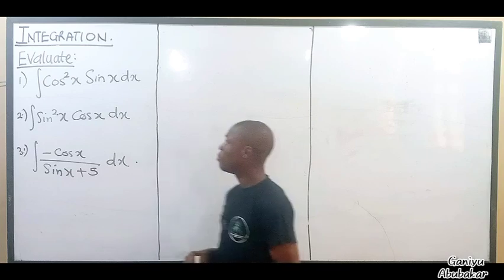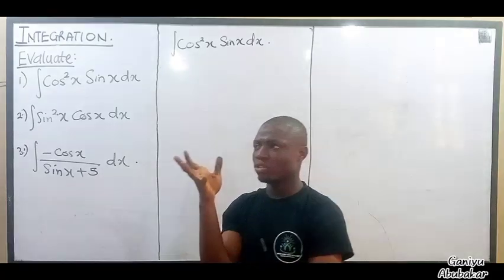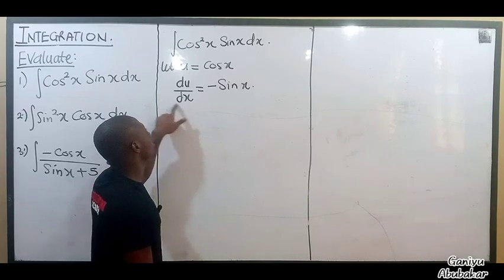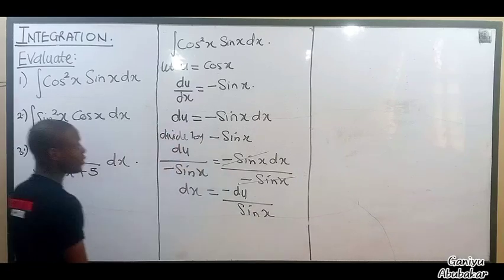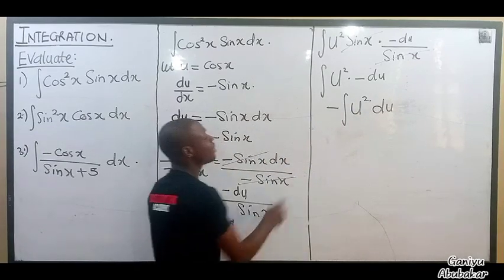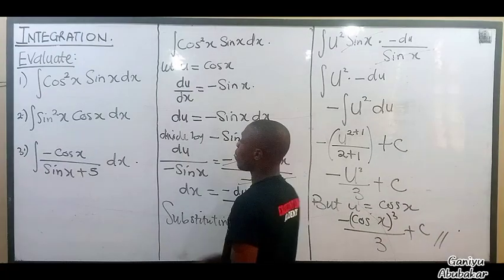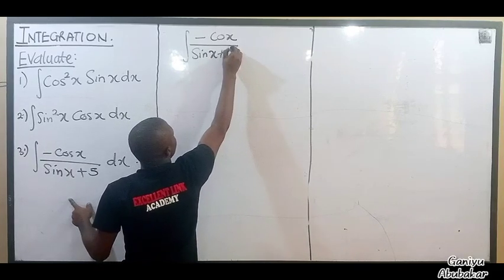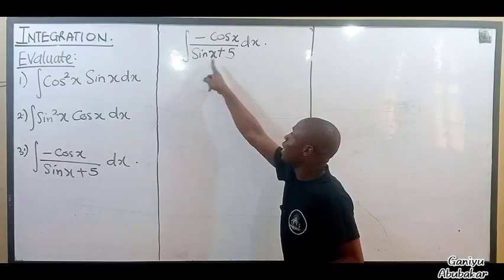Integration via substitution 1 integration excellentlinkacademy calculus .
Here in this video you will learn how to integrate via substitution method